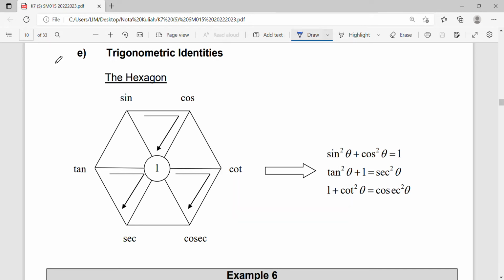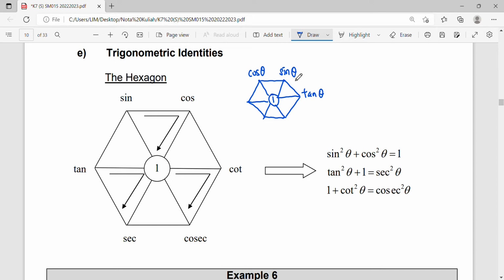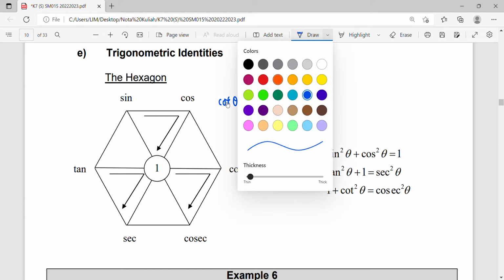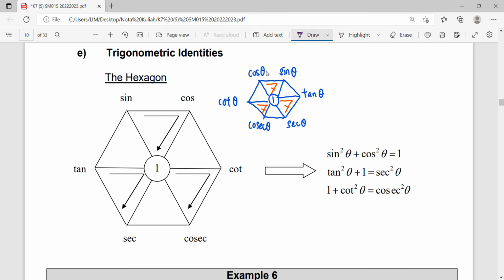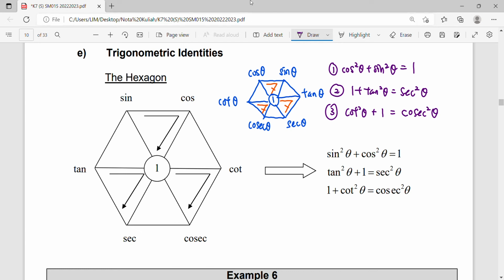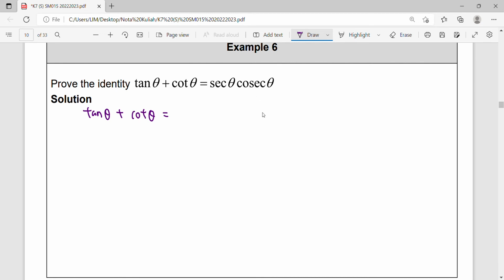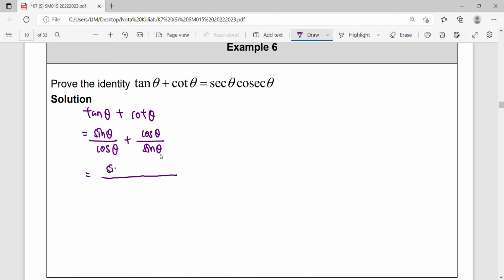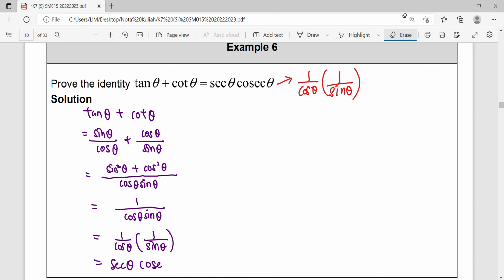NK7.1 E5 Trigonometric Identities Formula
Prove the identity  tanθ + cotθ = secθcosecθ